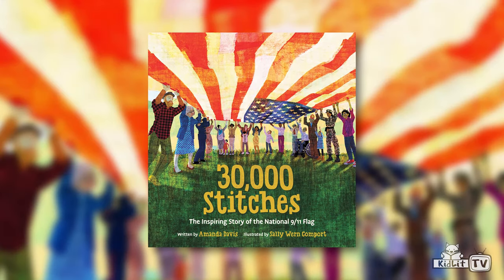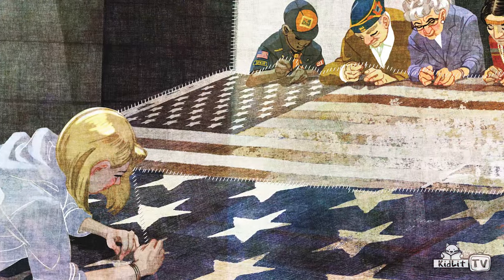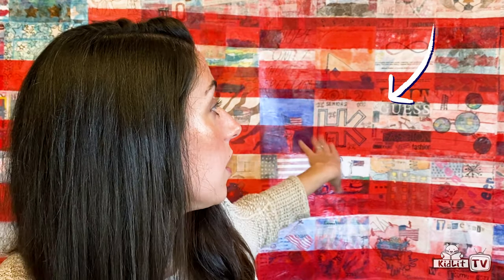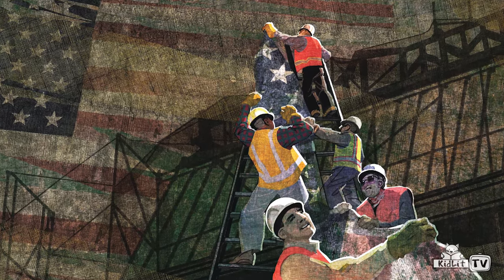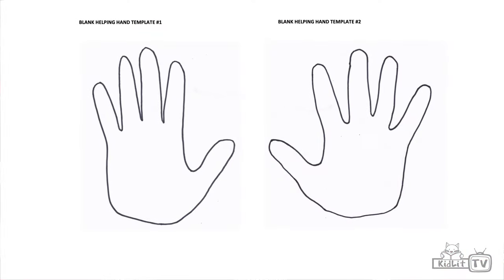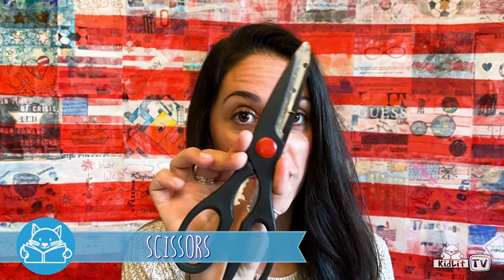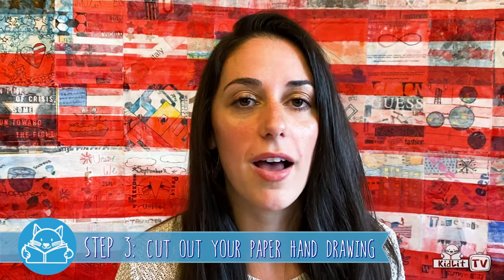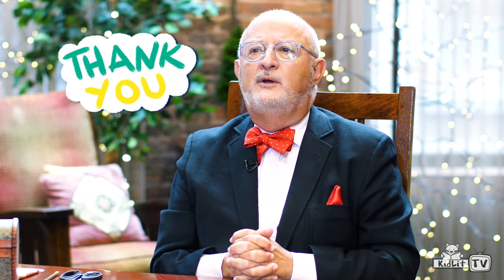StoryMakers with Amanda Davis | 30,000 STITCHES, THE INSPIRING STORY OF THE 911 FLAG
NEW StoryMakers with Amanda Davis | 30,000 STITCHES, THE INSPIRING STORY OF THE 911 FLAG
Amanda & Rocco ask YOU to create a Helping Hand!
Materials needed: paper, scissors, markers, and any other materials you may want to use to design and decorate your helping hand.

Discover the inspiring story of the American flag that flew over Ground Zero, traveled across all fifty states as it was repaired, and returned to New York as a restored symbol of unity.

In the days following September 11th, a 30-foot American flag hung torn and tattered at 90 West Street, across from Ground Zero. A few weeks later, the flag was taken down by a construction crew and tucked away in storage, where it stayed for nearly seven years.

The flag was brought out of storage in 2008 when the New York Says Thank You Foundation headed to Greensburg, Kansas, a town nearly destroyed by a tornado. NYSTY brought the flag with them, sparking a grassroots restoration effort that traveled over 120,000 miles across all fifty states, bringing together thousands of people, and helping America heal and rebuild . . . hand by hand, thread by thread, one stitch at a time.

This book is the story of that journey, a journey that ended at the opening of the National September 11 Museum, where the flag remains today. Along the way, the flag was restored using pieces of retired flags from every state—including a piece of the flag that Abraham Lincoln was laid on after he was shot at Ford’s Theater and threads from the original Star-Spangled Banner flag, which flew at Fort McHenry in the War of 1812 and inspired Francis Scott Key to write the national anthem. The pieces and threads were stitched in by military veterans, first responders, educators, students, community-service heroes, and family members of 9/11 victims, among others. At each stop, communities came together to remember, to heal, and to unite.

About Amanda Davis
​Hi Friends! My name is Amanda Davis. I’m a teacher, artist, writer, and innovator who uses my words and pictures to light up the world with kindness. After losing my father at the age of twelve, I turned to art and writing as an outlet. It became my voice. A way to cope. A way to escape. And a way to tell my story. I was thus inspired to teach art and pursue my passion for writing and illustrating children’s books. Through my work, I strive to empower younger generations to tell their own stories and offer children and adults an entryway into a world of discovery. A world that can help them make sense of themselves, others, and the community around them. A world where they can navigate, imagine, and feel inspired—over and over again.